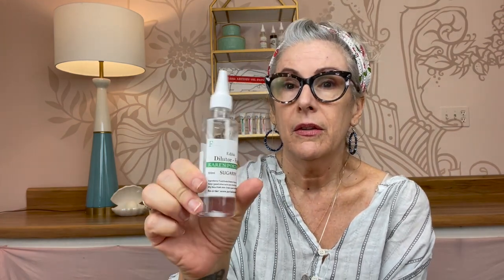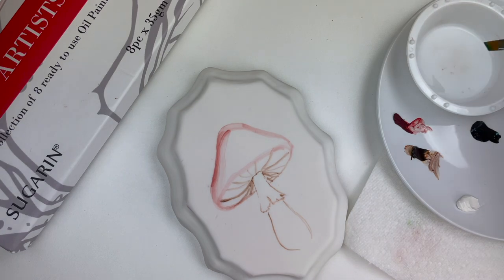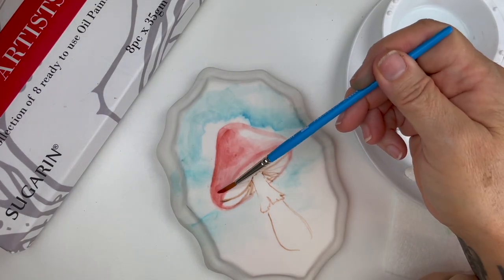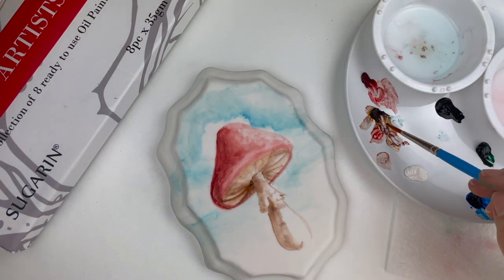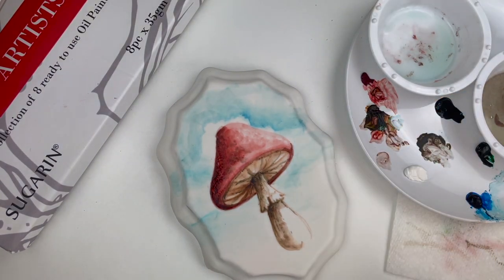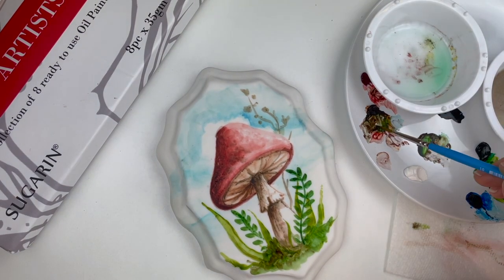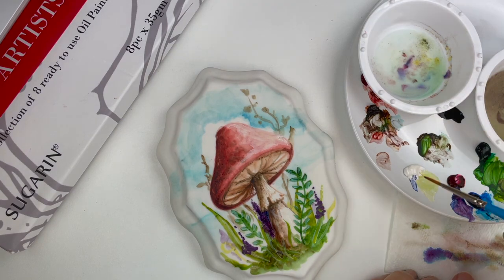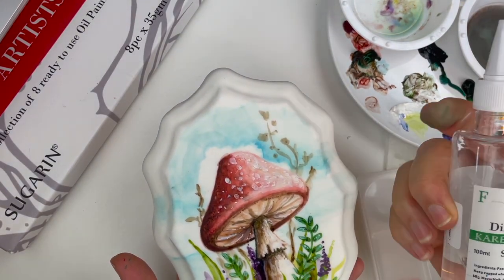How to paint a watercolor mushroom with Edible Oil Paints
In this tutorial, I show you how to use @portaleopaints Edible Artists' Oil Paints and the Fast Dilutor to paint a mushroom, and get a beautiful, quick drying watercolor effect on any edible surface (in this video I am painting on Fondant). This is the same as the last posting, with a little bit of updated info).